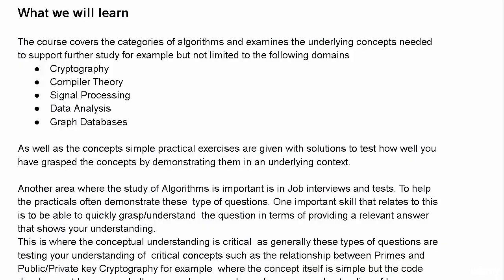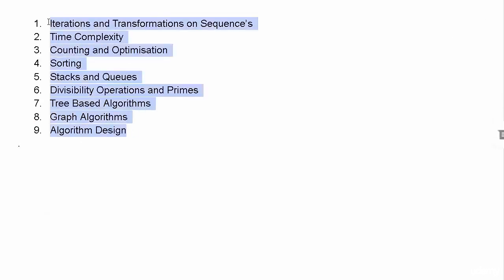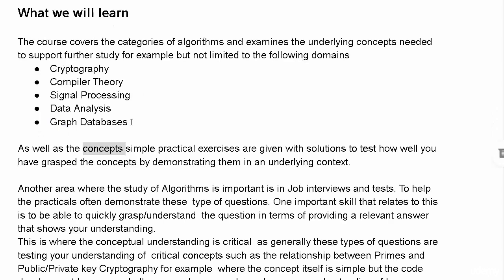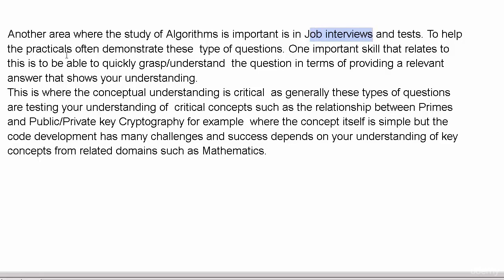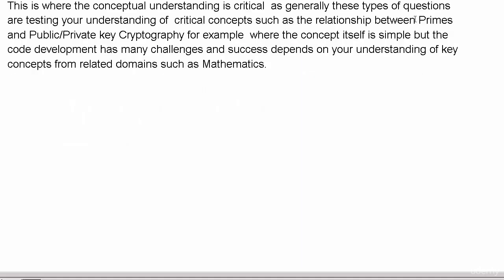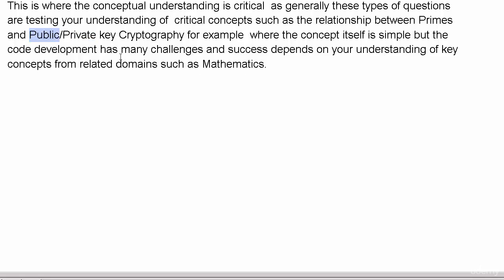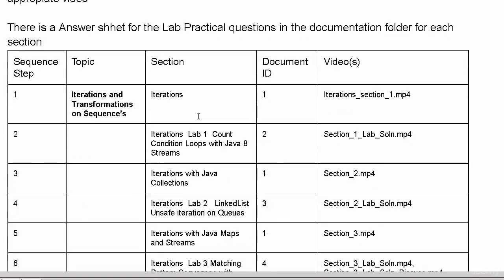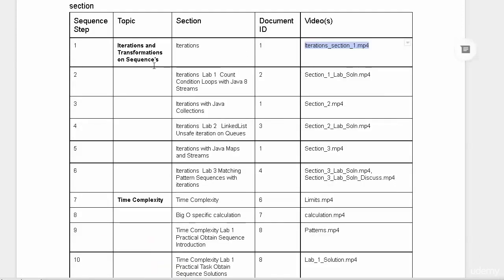Algorithms and Software Engineering for Professionals - learn Software Engineering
What you'll learnMaster the core software engineering algorithmsUnderstand the concepts Iterations, time complexity and optimization Understand key data structures such as stack and queues Learn the Art of Algorithm designMaster tree and graph Algorithms Ace in technical interviews with proper grasp of concepts
In order to build something, you must start from the ground up. It is always important to understand the basics and the core of a concept and this ideology also holds true for software programming. Data structures and algorithms are the basic building blocks for Software Engineering, that determine how the system will operate.
Data structures and algorithms are two common concepts that can be found in Software Engineering and are imperative to mastering any programming language or technology within the software technology landscape. In order to master any programming language, functional or objective, one must first understand the basic concept behind it, which includes algorithms.
Data in software engineering are represented in data structures such as maps, lists, trees, etc. and is in the constant need of being sorted and merged, transformed and matched in some way. For this reason, software engineers devised algorithms as a solution for this task, which is consistent, repeatable and testable with a set of metrics to quantify performance.
However, for data structures to work seamlessly with your system, you need to understand the basics to creating clean, efficient and powerful algorithms that reduces the amount of work required by the engineer. This is where this course can help.
Our comprehensive course has been designed to help you understand algorithms and data structures from scratch. This course covers important concepts related to data structures and algorithms including the five major categories of algorithms: Cryptography, Compiler Theory, Signal Processing, Data Analysis, and Graph Databases. This is a course for the Big Boys.
It also includes understanding other primary concepts such as recursion and its relationship to concurrency and ADT’s like Trees and Graphs; relationship between trees and rotation operations used in balancing, operations with Primes, Fermat's theorem, parsing grammars with Stacks and Queues and related tools like AST based parsers the beginning step on the road to Compiler theory.
In addition to covering the theoretical concepts, the course also is packed with examples of practical applications. It is important to not only understand what the concept it, but also how to use it. You will definitely get the best of both worlds in this algorithm and data structure tutorial.
This course will also help you ace the theoretical intensive tech interviews. So if you plan to apply for a tech job, this course will act as a great refresher.
With this course, you will not only be able to understand algorithms, but actually write better algorithms to help simplify your programming life. With this much power waiting for you, what are you waiting for? Let’s get started.
this is the best Software Engineering course. you can download and watch for free after enroll.